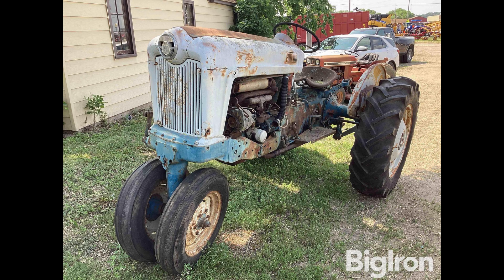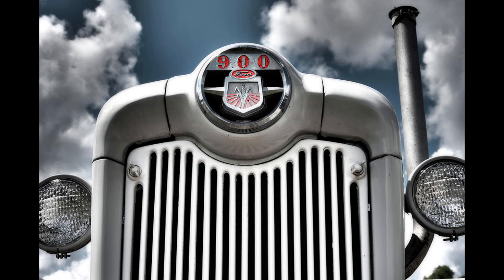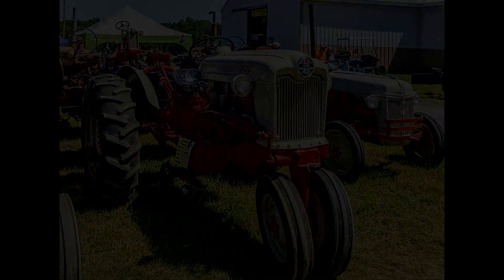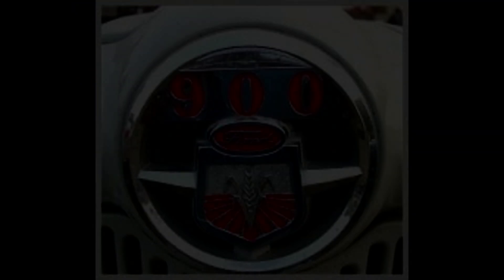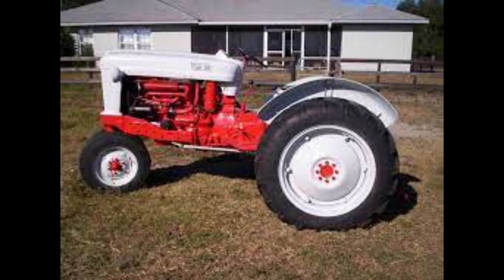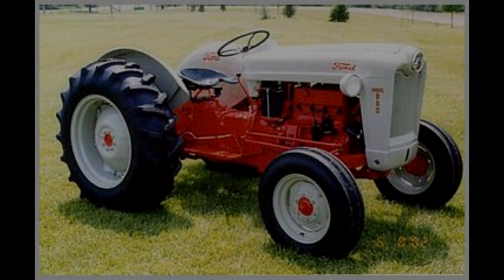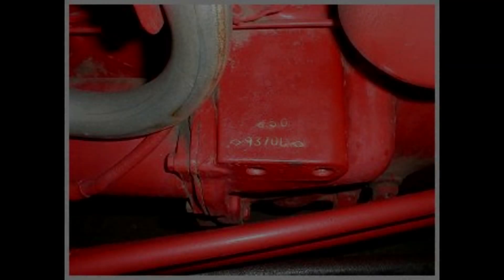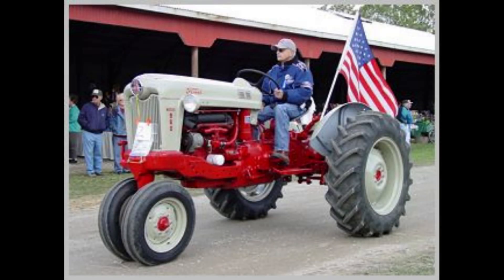Decoding the Ford Hundred Series Tractors (600/700/800/900) 1955 to 1957 - - Information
In this video we discuss how to decode and understand the features of the Ford "Hundred Series" tractors built from 1955 to 1957.

Ford 600 800 Series Tractor 3 Manual Set Owners Shop Parts Books

Ford Memorabilia:
Ford Motor Company Sign
Genuine Ford Parts Sign